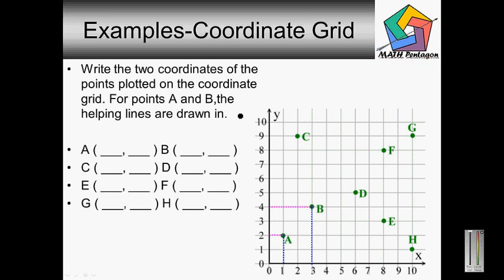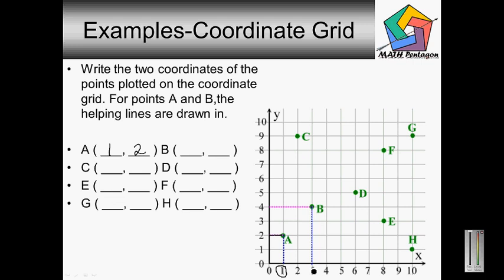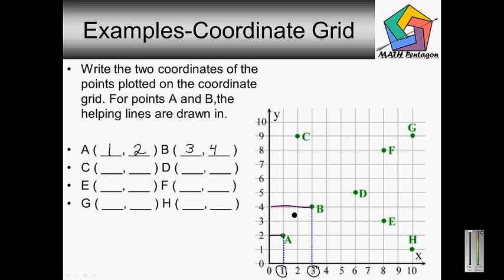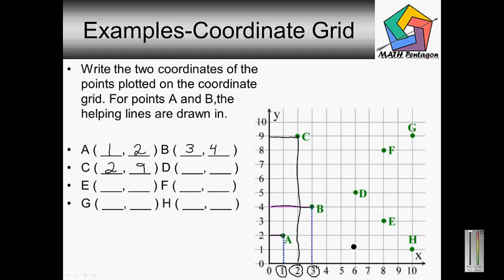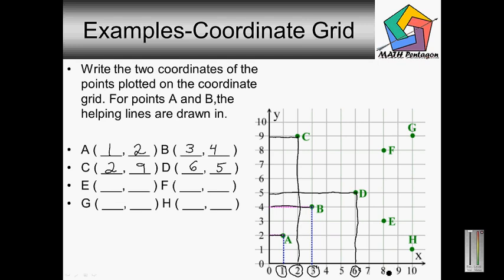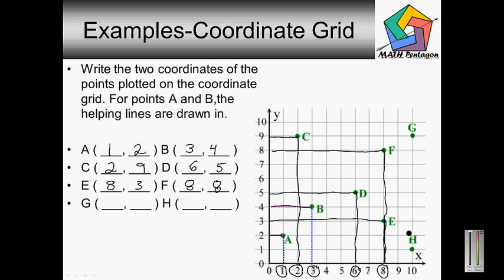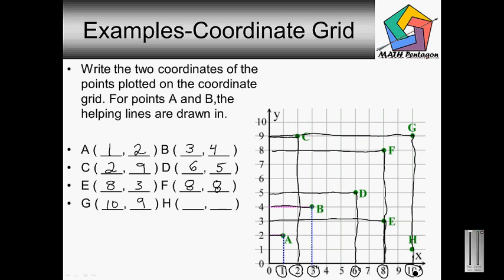5th Grade Coordinate Grid